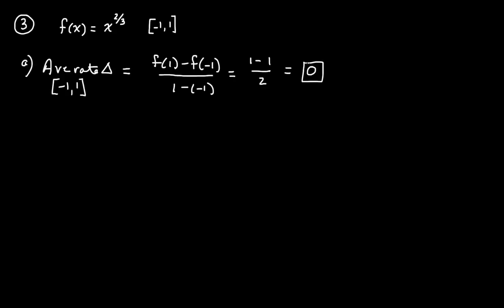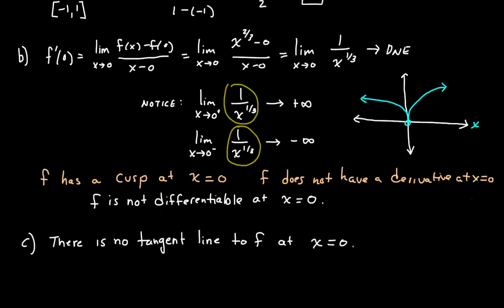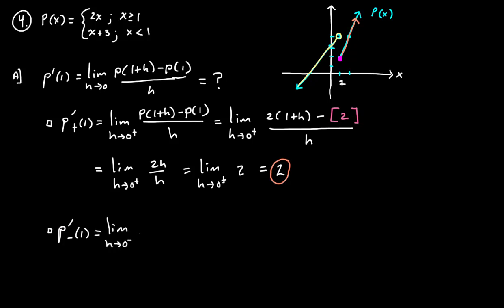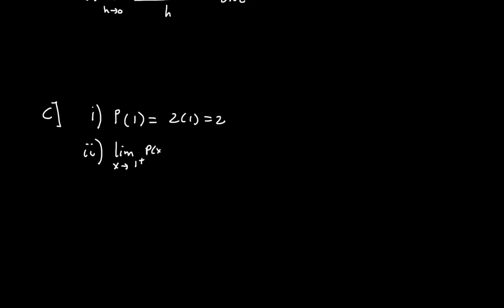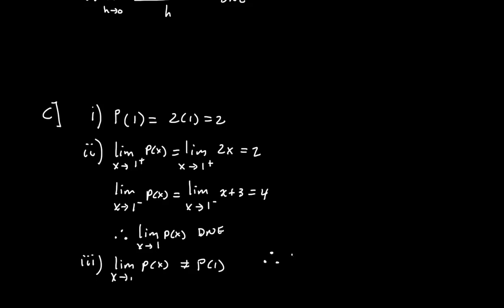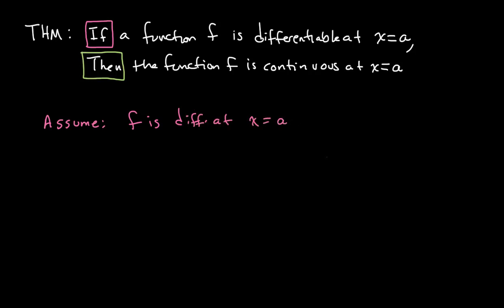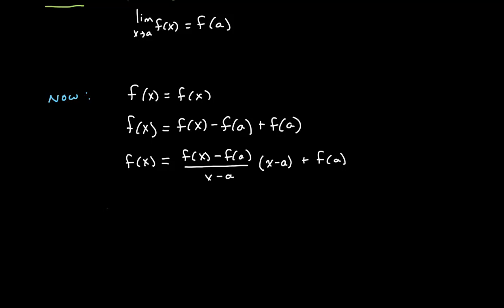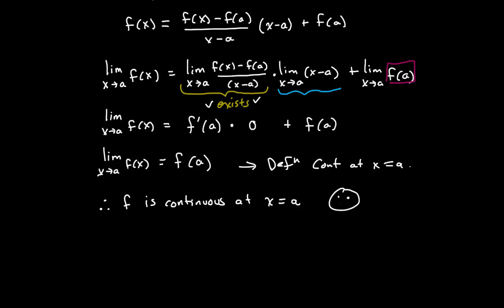AB Q103 L2 2